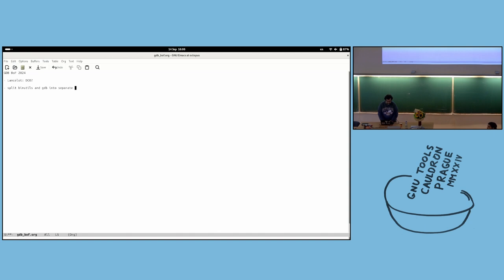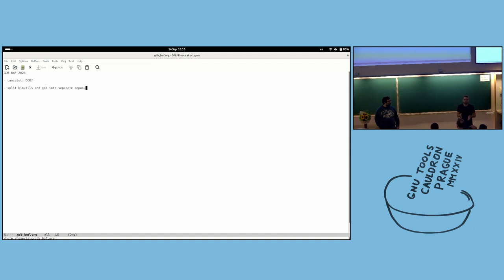Pedro Alves : GDB BoF - GNU Tools Cauldron 2024